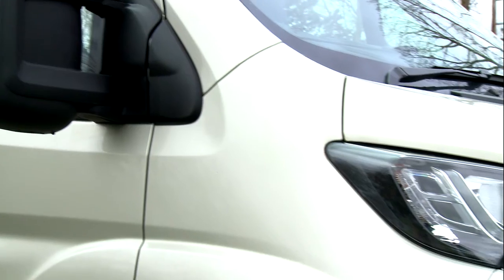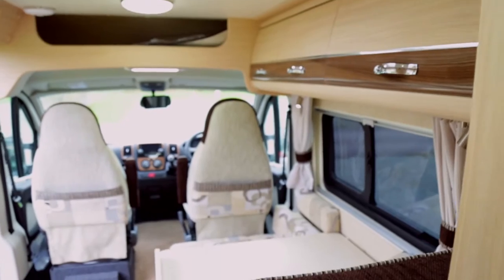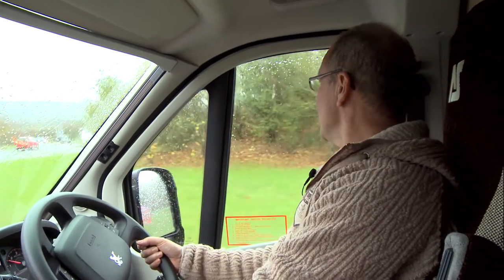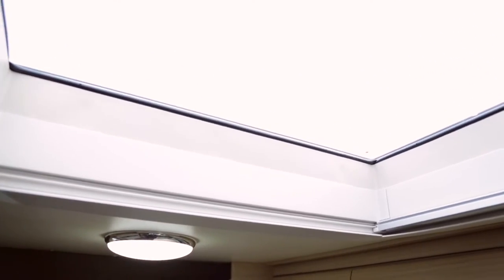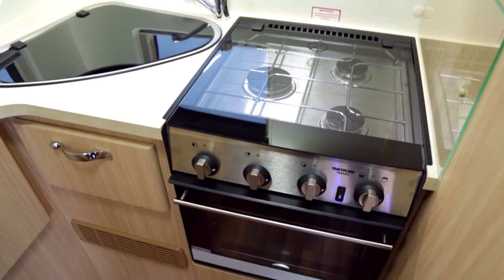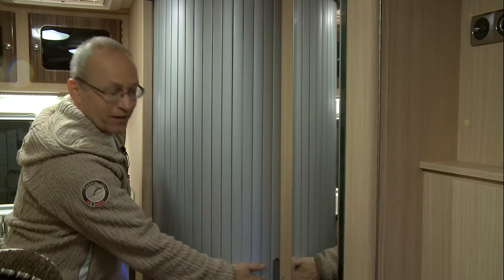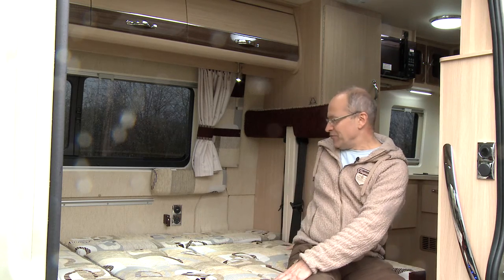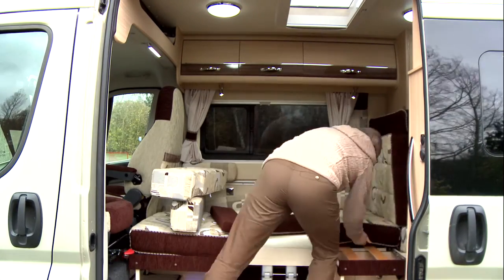Motorhome Review: Auto-Sleeper Stanway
Nick Harding tests a stylish-looking two-berth high-top from the Auto-Sleeper stable.
Read the full test report in the May 2016 issue of the Club magazine .